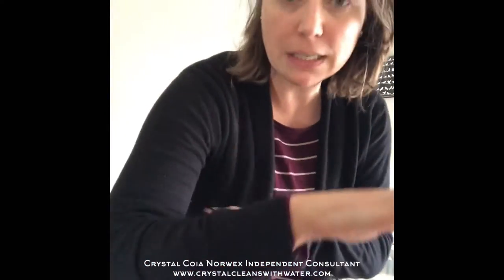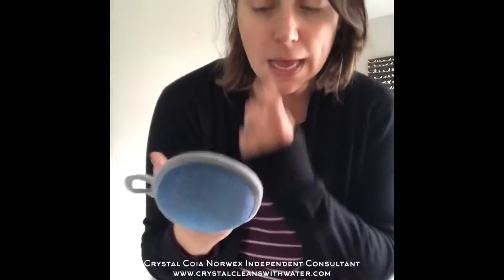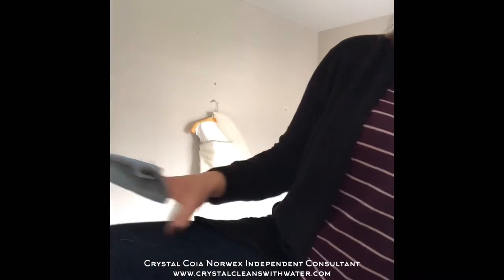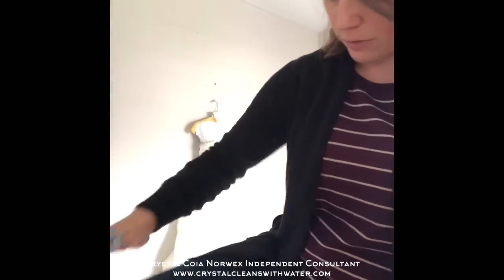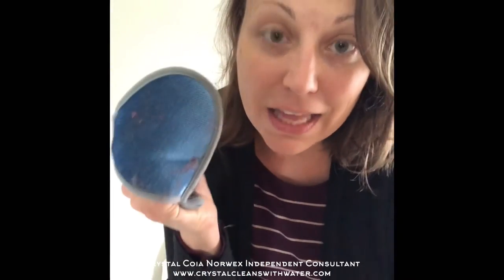Got lint?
Here’s how to unload the lint mitt - easy peasy